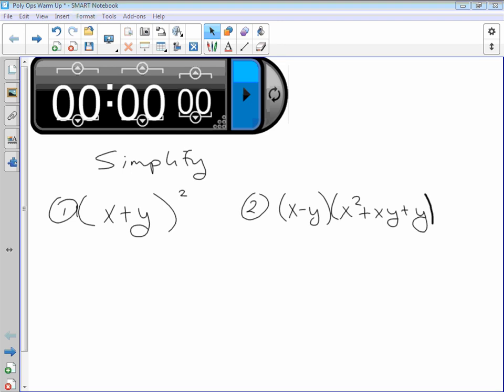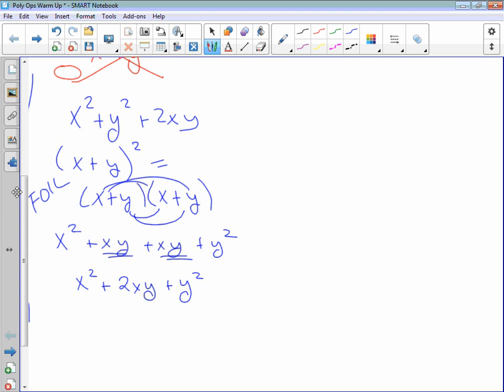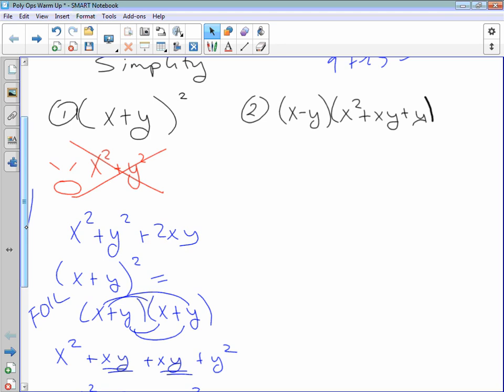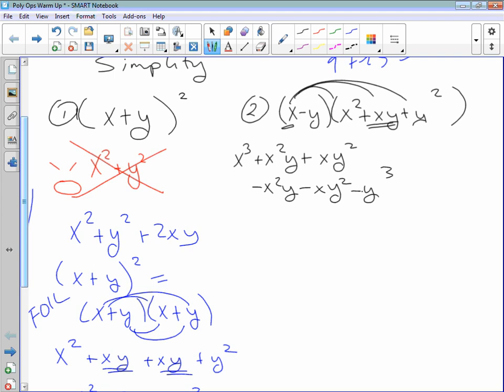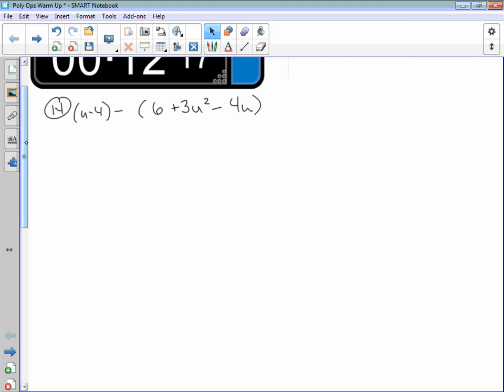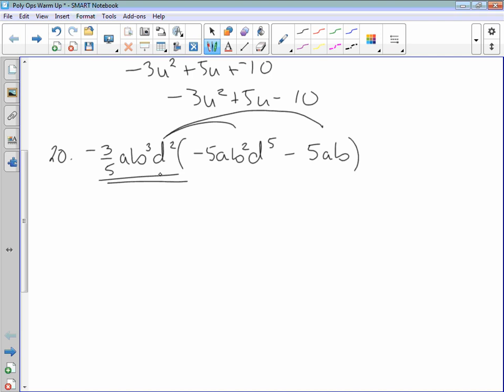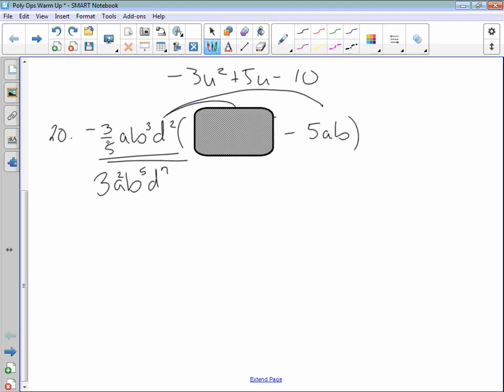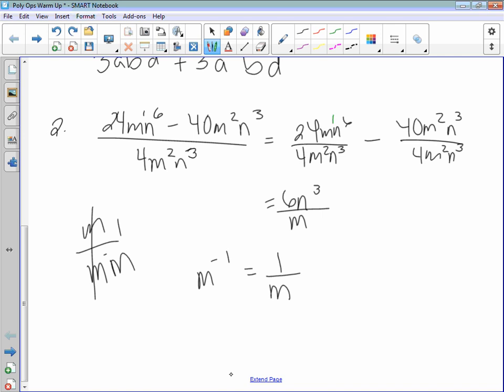Polynomial Ops Refresher